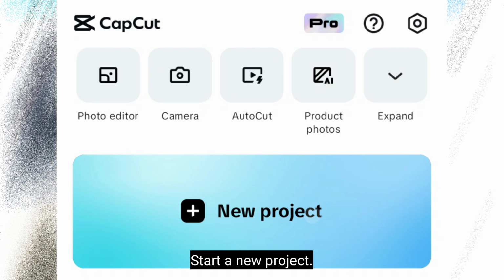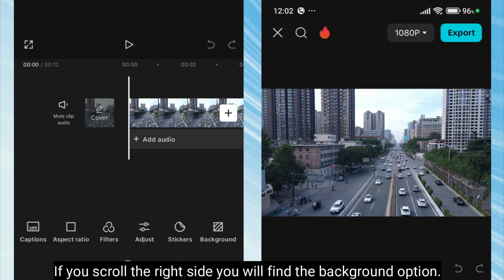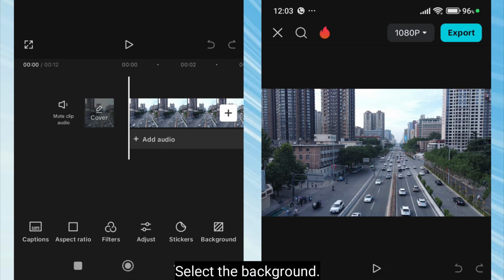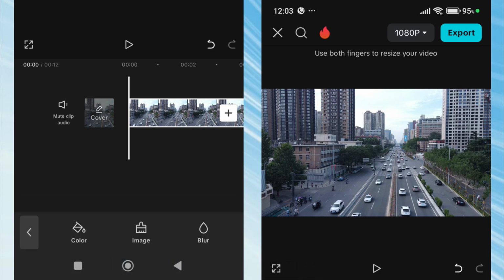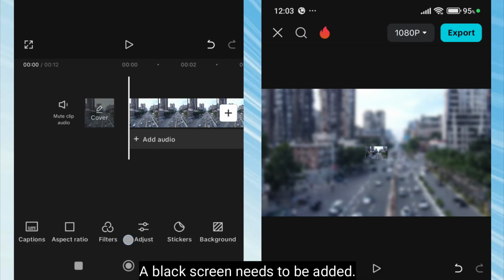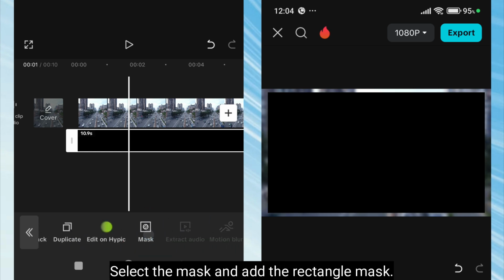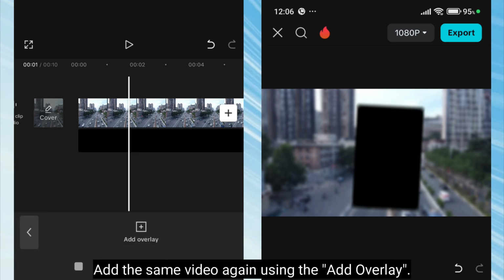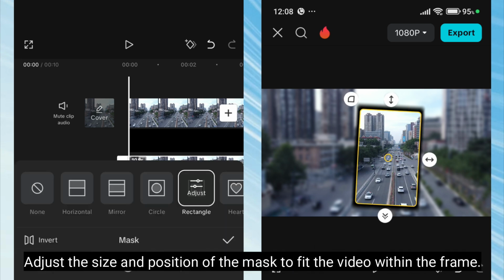How to Blur Video Backgrounds in CapCut Mobile | Step-by-Step Tutorial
In this video, you'll learn how to create stunning videos with a professional blurred background effect using the CapCut mobile app. Follow along as we guide you through every step:

Accessing the background options
Avoiding common mistakes when selecting backgrounds
Using blur levels to customize your video
Adding overlays and masks for perfect alignment
By the end of this tutorial, you'll master the blur background effect and enhance your video editing skills effortlessly!